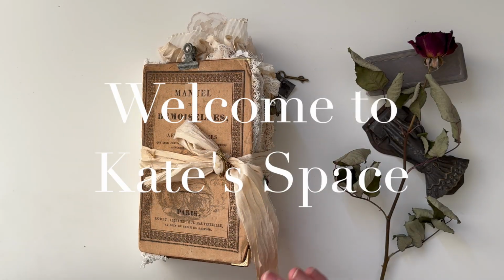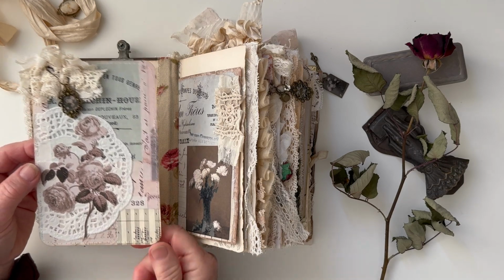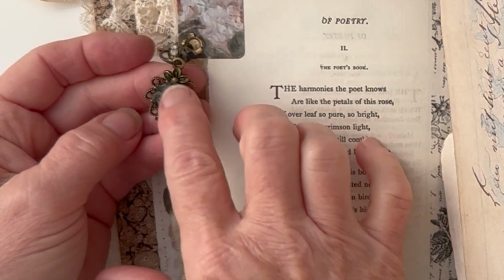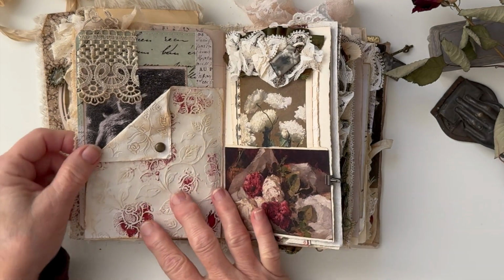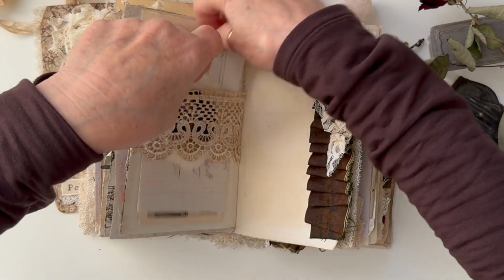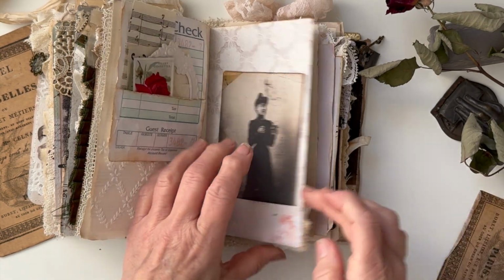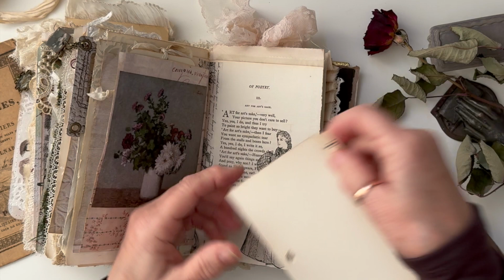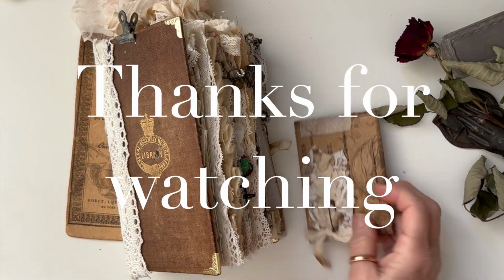Sam Poole Designs Junk Journal Flip through. My August Design Team project. Junk Journal Share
Hi and welcome to Kate's Space.  Today I am sharing the journal I created for @sampooledesigns
I have primarily used Sam's Still Life digital kit.
I hope you enjoy the flip through.
This journal will be in my etsy shop on Monday 12th August unless sold prior.

Still Life
Sepia Couture
Lady in White
Lazy Days
French Bureau
Springtime in France
Shipping Tags

Every Thursday one of the design team members share a project they have made using digitals from Sam's Etsy shop.You can find the other wonderful makers in Sam's design team here: